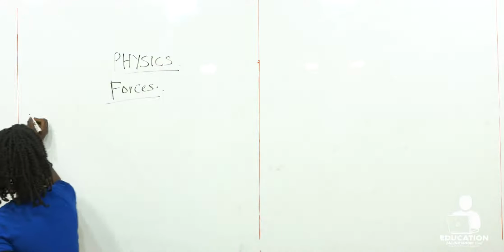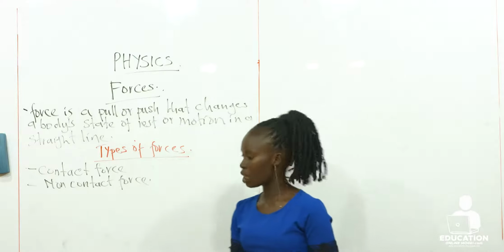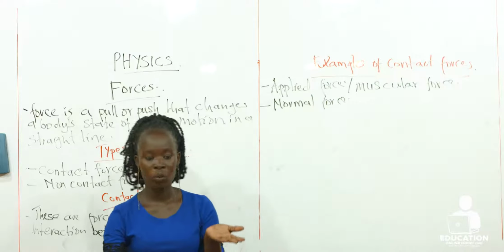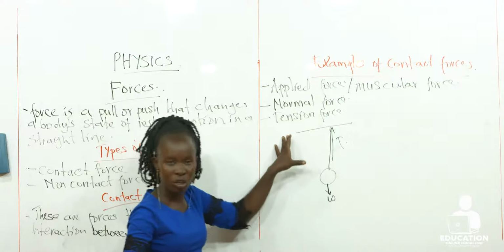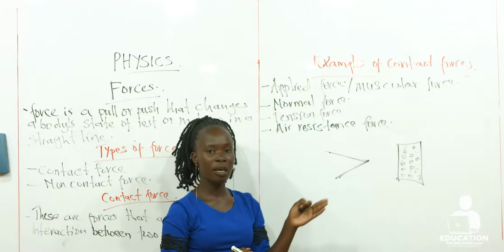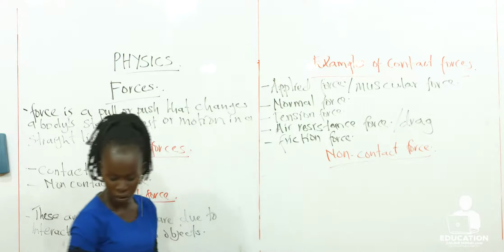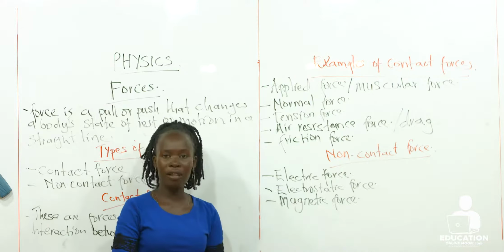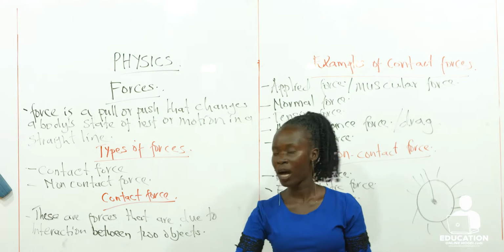Physics S.1 & S.2 | Lesson 6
TOPIC: Forces